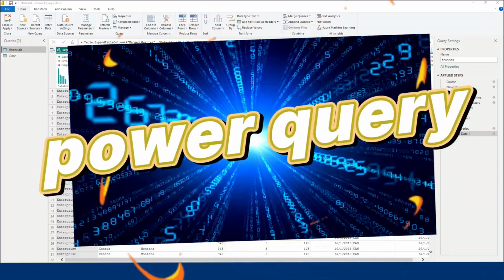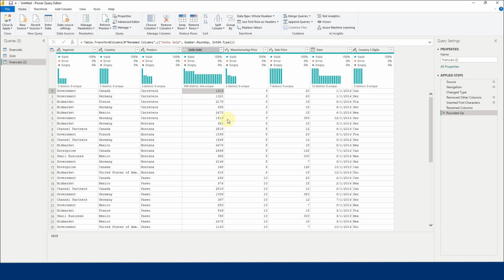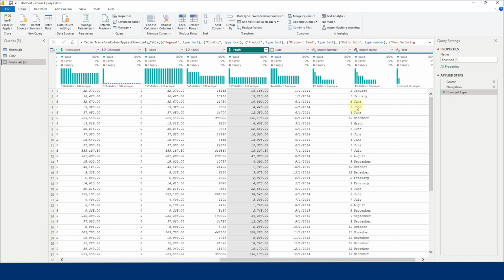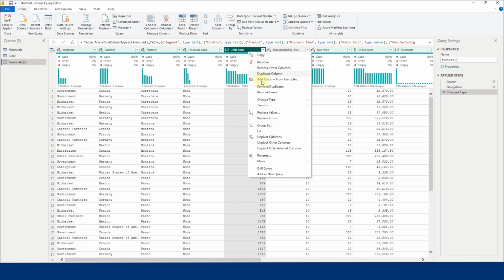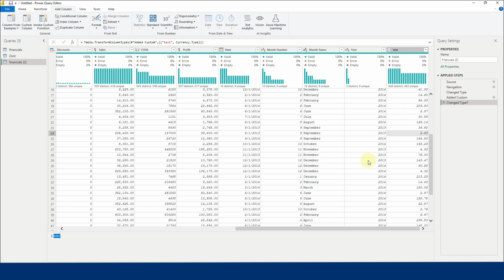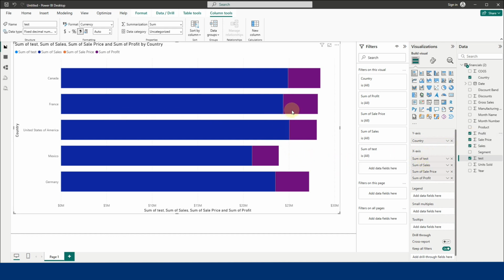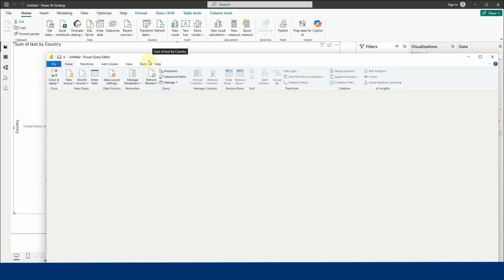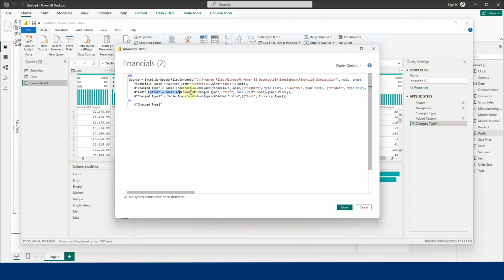Dealing with Rounding in Power Query